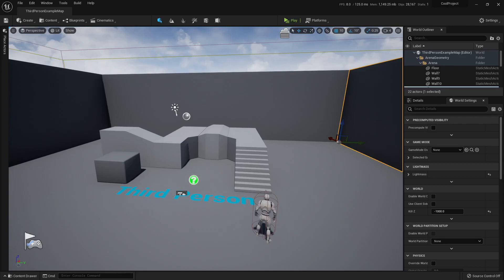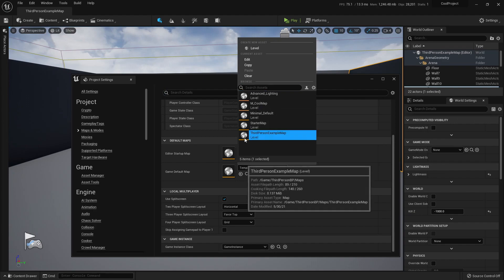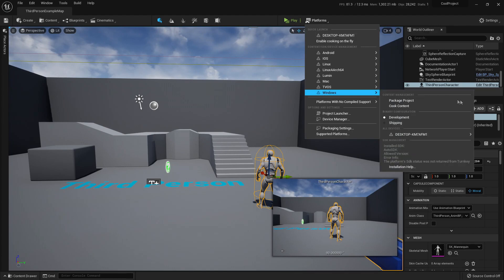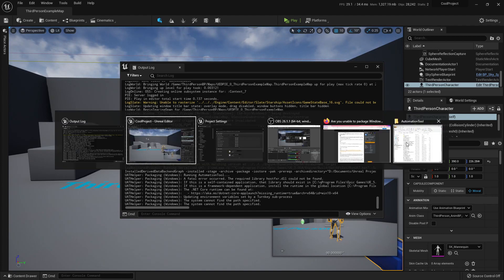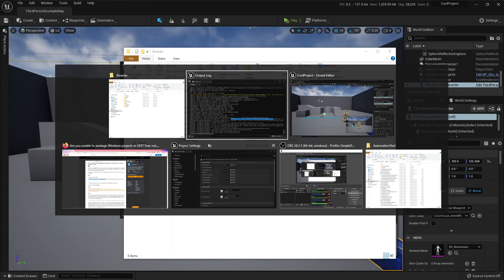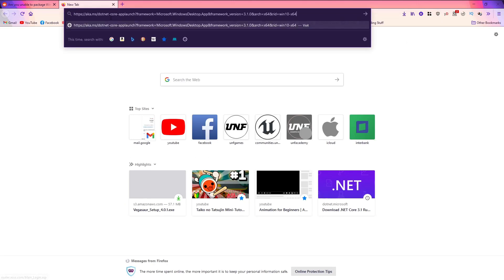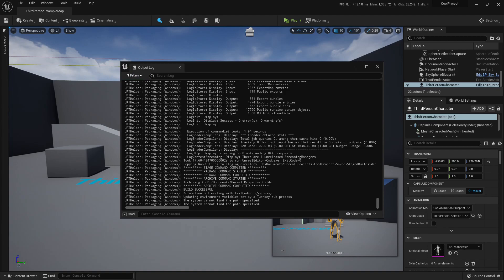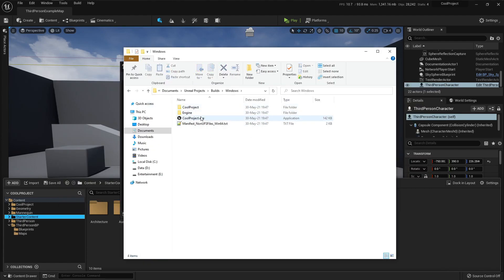EASIEST way to package a Unreal Engine 5 Project